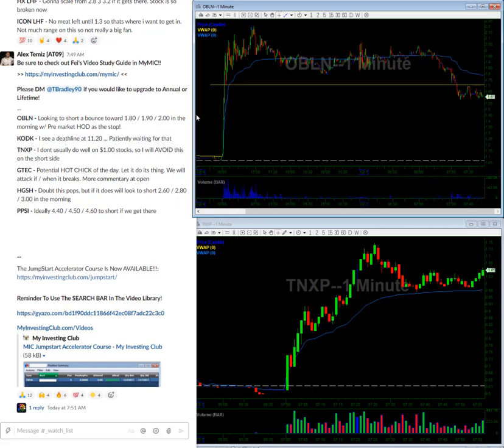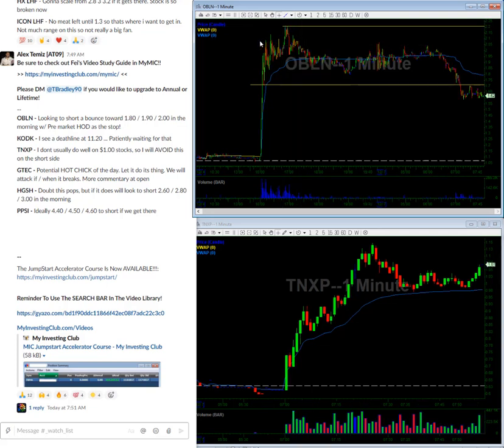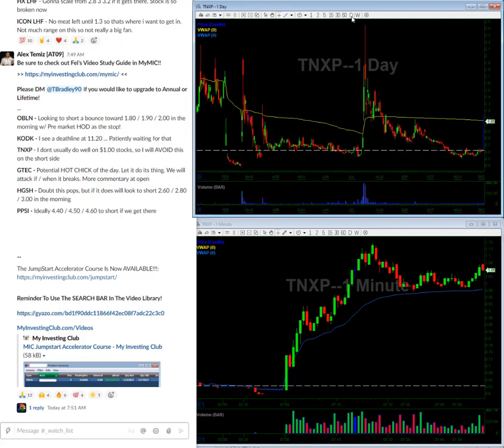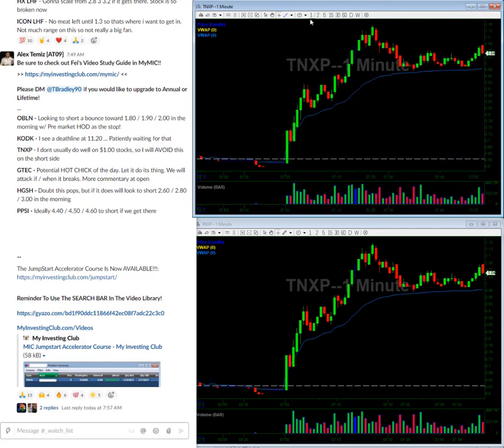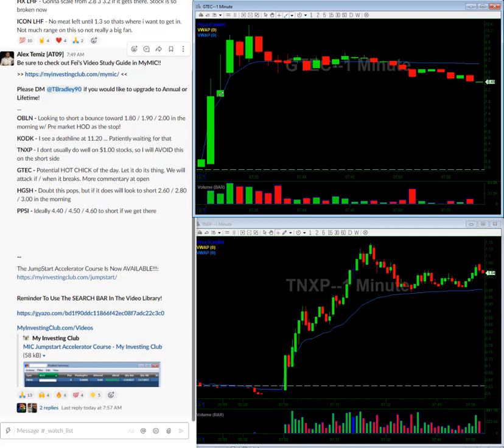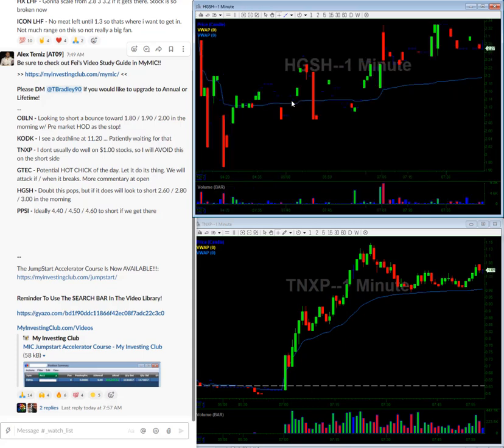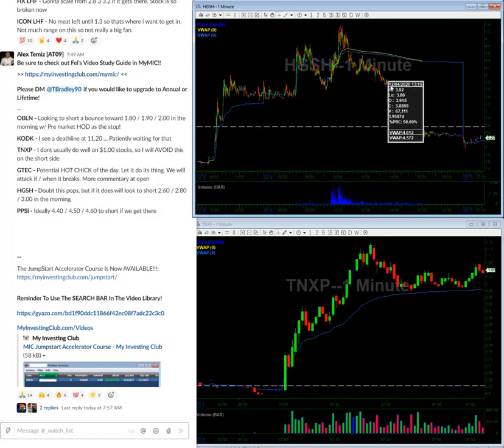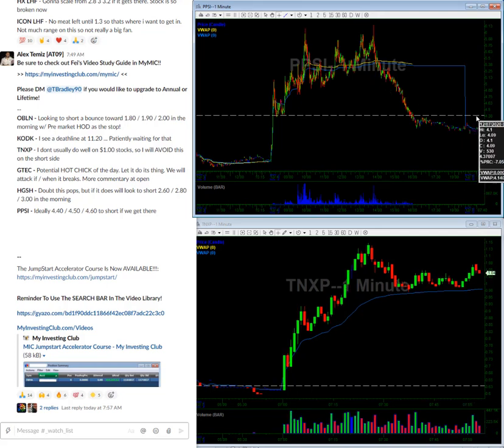Monday Morning Video Watch List | 12/07/2020 | $OBLN $KODK $TNXP $GTEC $HGSH $PPSI | Stocks In Play*